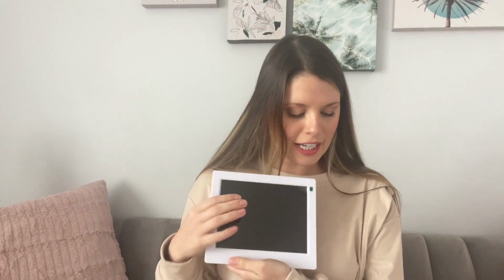Extra Large Display Alarm Calendar